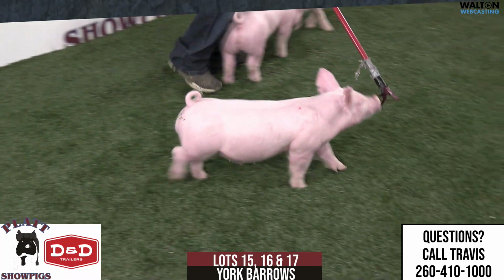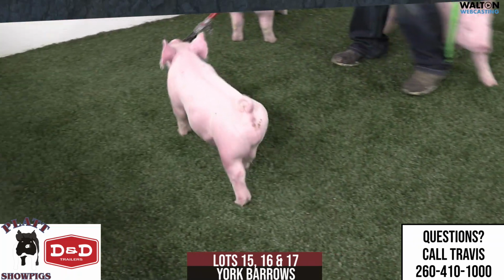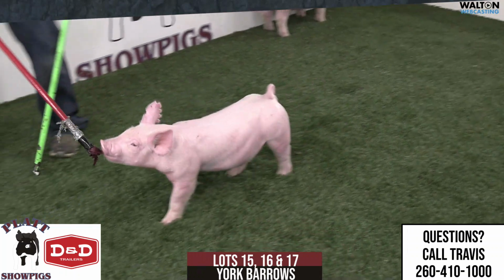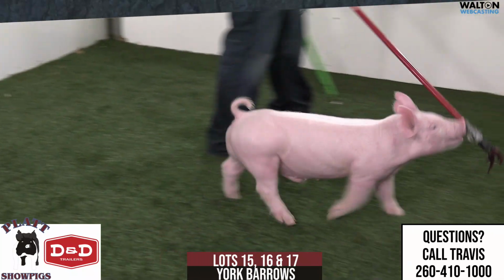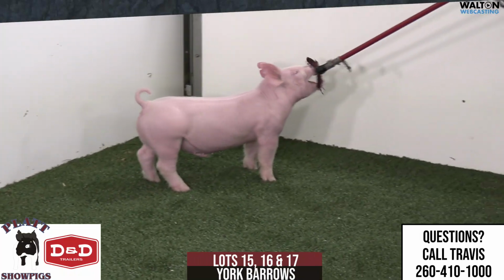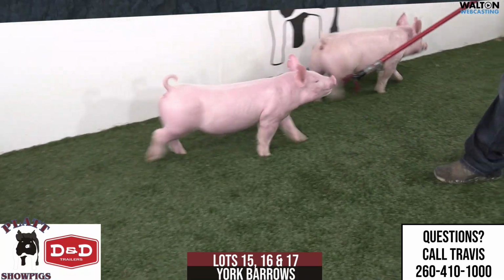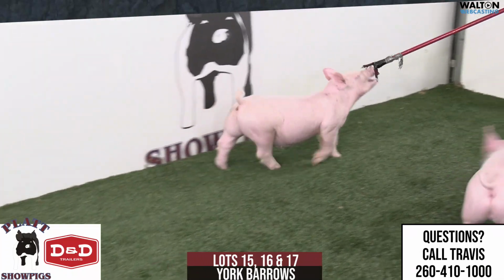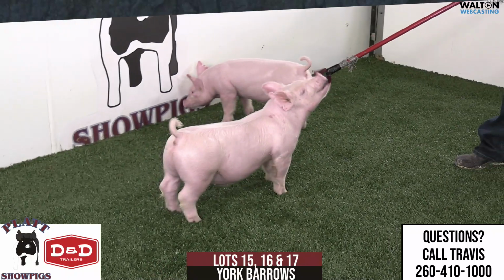Lots 15, 16 & 17 Platt Sale Feb 28 21 February 2023 09 19 25 AM